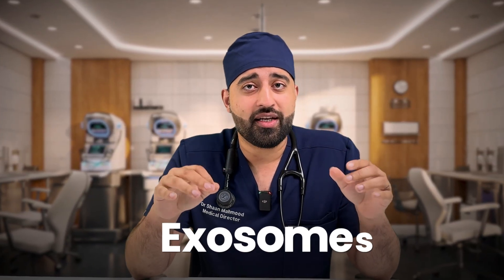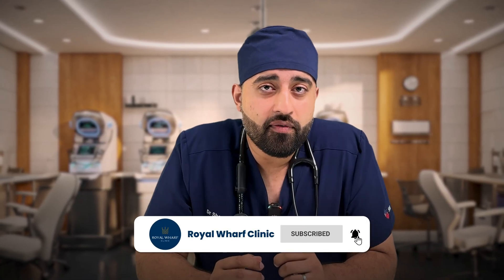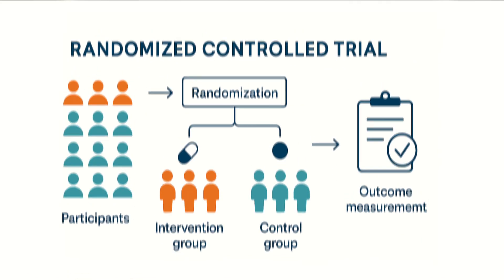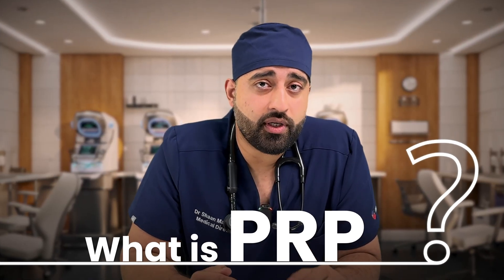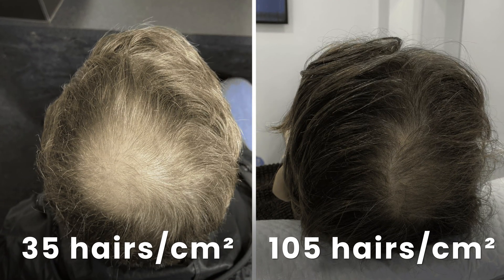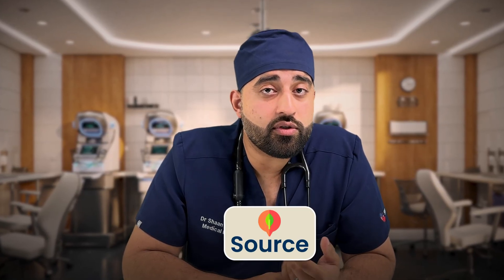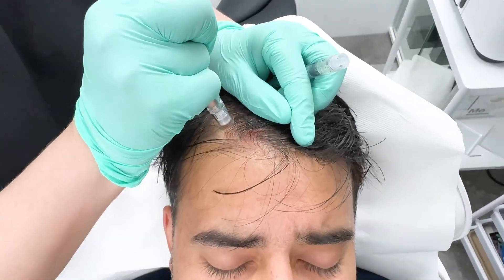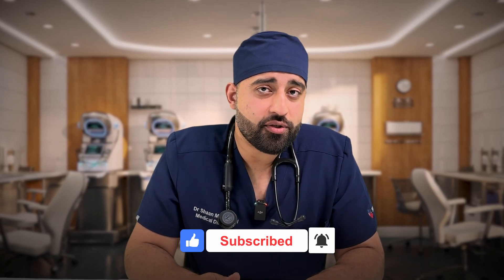This hair treatment WILL regrow your hair FAST without medication!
The Full Scientific Deep Dive on Exosomes for Hair Loss: (Mechanism, Human Studies, PRP Comparison + Live Treatment)

In this doctor-led deep dive, we break down everything you need to know before paying for exosome therapy, including mechanism, clinical trials, safety, cost, candidacy, PRP comparisons and a full live treatment demonstration.

If you’re researching hair loss treatments, non-surgical hair regrowth, or exosomes vs PRP, this is the most evidence-based guide you’ll find on YouTube.

📍 Royal Wharf Clinic – Trusted Hair Transplant Specialists in London
📍 Address: 1 Cunningham Avenue, London E16 2PS

🔍 Key Questions Answered in This Video:
❓ What are exosomes and how do they actually work for hair loss?
❓ How do exosomes compare to PRP for hair regrowth?
❓ What does the latest clinical research (2023–2025) say about exosomes?
❓ Are exosomes FDA-approved for hair restoration?
❓ Who is the ideal candidate for exosome therapy?
❓ How many sessions are typically needed for results?
❓ What kind of hair density and thickness improvements can I realistically expect?
❓ Are there any side effects or safety concerns with exosome treatment?
❓ How do exosomes interact with hair follicles at the cellular level?
❓ What’s the difference between plant-based, animal-based, and human-derived exosomes?
❓ Can exosomes reverse miniaturisation or just slow it down?
❓ How long do the results from exosome therapy last?
❓ What’s included in the treatment protocol at our clinic?
❓ What questions should I ask before choosing a clinic offering exosomes?
❓ Is exosome therapy worth it compared to PRP or a hair transplant?

🧬 Scientific Literature Referenced In the Video

Exosomes and Hair Regeneration: A Systematic Review of Clinical Evidence Across Alopecia Types and Exosome Sources

Stem cell-derived exosomes accelerate hair follicle anagen induction via Wnt/β-catenin and Shh signaling activation (2024)

Exosome therapy in hair restoration: Preliminary evidence, safety and future directions (J Cosmetic Dermatology 2023, Gupta and team)

Therapeutic Roles of Exosomes in Skin Regeneration and Hair Growth

Human hair regrowth with plant-derived exosome formulation: Randomized Controlled Trial

Role of Exosomes in Wound Healing and Hair Loss: Systematic Review

The Roles of Exosomes in Regulating Hair Follicle Growth

Platelet-Rich Plasma (PRP) vs Exosomes for Hair Loss — Systematic Review and Meta-Analysis

Compare the efficacy of PRP intervention versus exosomes for hair loss: A case-series study (Journal of Dermis 2025)

Treatment of androgenetic alopecia by exosomes secreted from hair papilla cells and the intervention effect of LTF

Alteration of hair growth in mice by circulating exosomes

Use of Exosomes in Hair Therapy: A Systematic Review

⭐ Chapters
00:00 – Intro
00:50 – What Are Exosomes
02:43 – Mechanism
04:06 – Human Data
07:15 – PRP vs Exosomes
10:35 – Candidacy, Expectations, Cost & Treatment Frequency
13:05 – Live Treatment
16:21 – ⚠️ 5 Questions to Ask Before Paying for Exosomes

All patient data is handled confidentially in accordance with GDPR. No medical advice is given without consultation. Reproduction without permission is prohibited.